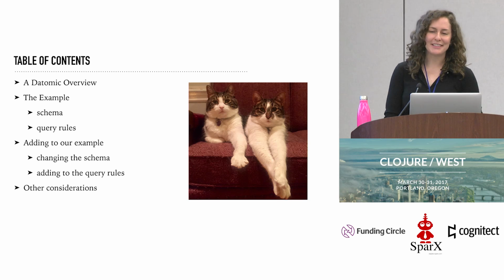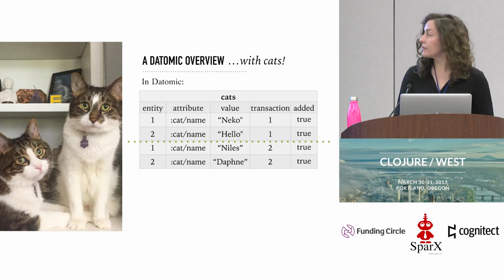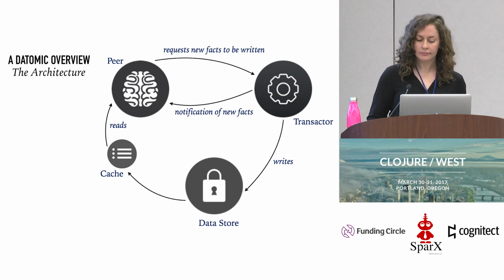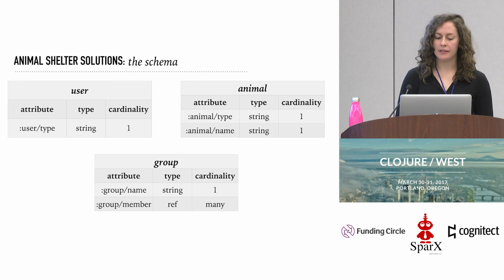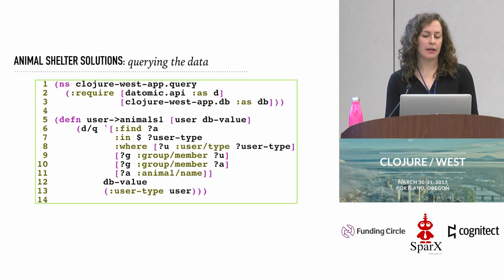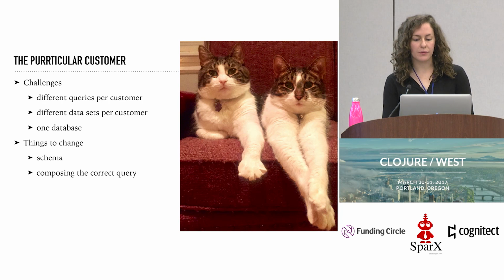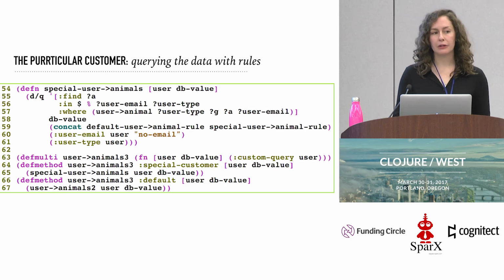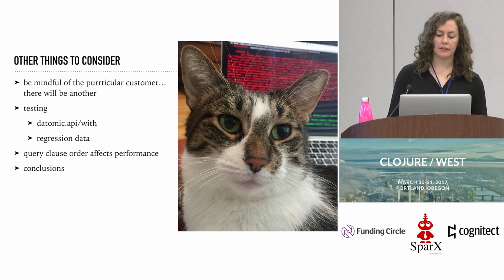With Great Composition Comes Great Responsibility -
One of Datomic’s defining and most powerful characteristics is its composability. Datomic lets us compose complex queries out of simple, independent pieces of logic, allowing developers to fine-tune their database to be extremely performant for unique use cases. However, this same fine-tuning has gotten teams like mine into trouble when their applications naturally grow and evolve over time. In this talk, I’ll introduce Datomic’s components, and explore some of the problems my team encountered with Datomic’s specificity-such as allowing one customer’s unique data model to affect an entire module of queries. We’ll also address why and how the order of our queries matters, explore effective strategies of using query rules, and see how these two things can lead to reusable code that leverages the power of Datomic’s composability without coupling our query logic too tightly to specific use cases.
Elizabeth Engelman is a Software Crafter at 8th Light who enjoys the collaborative nature of creating software. She was inspired to learn to code after attending a Ruby on Rails workshop for women in Washington DC, and journeyed to Chicago to attend Dev Bootcamp. She loves tinkering her way through problems in iterative ways, whether they’re complex software interactions or finding the best recipe for chocolate chip cookies. When not in front of her laptop, Elizabeth enjoys practicing yoga, making art, hanging out with her cats, and exploring Chicago.